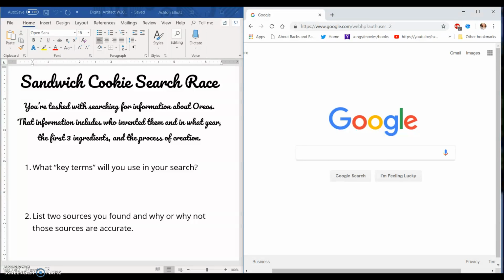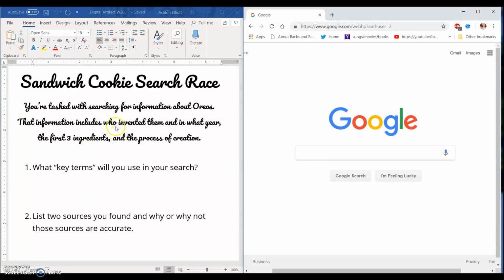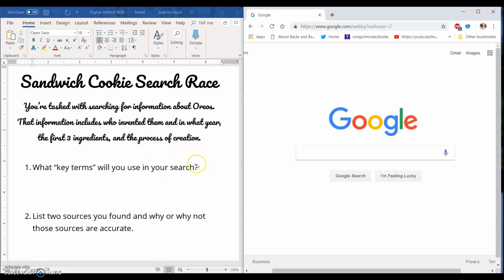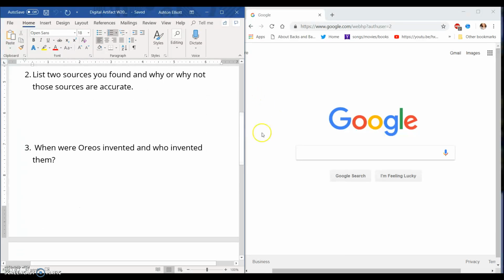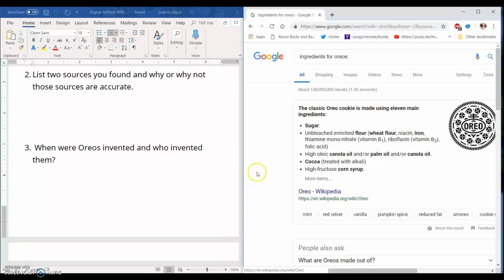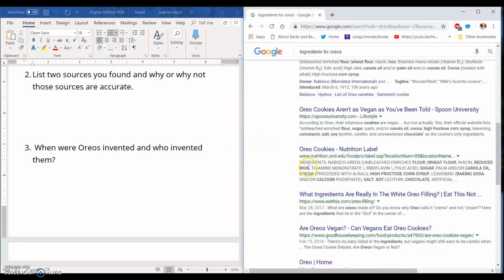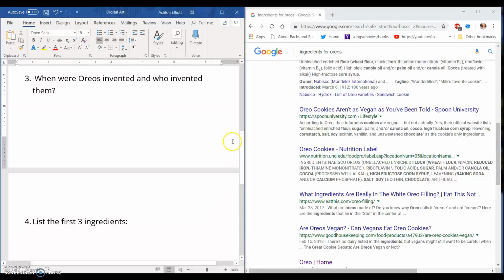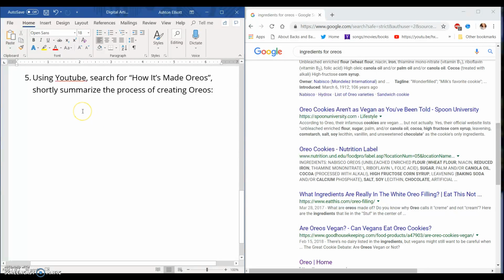Digital Artifact Screencast W200